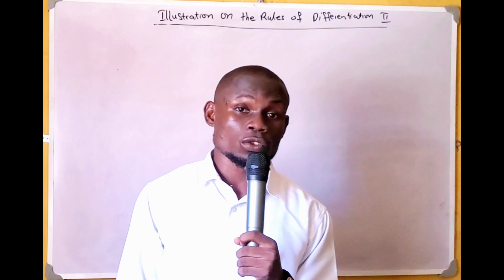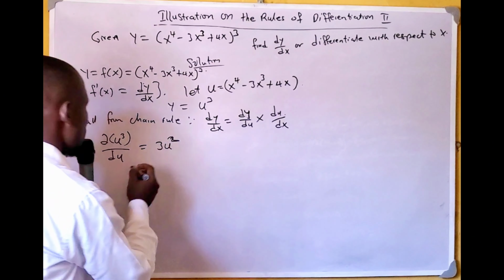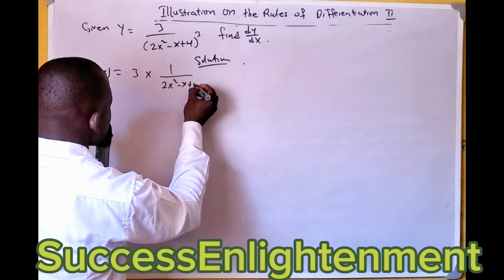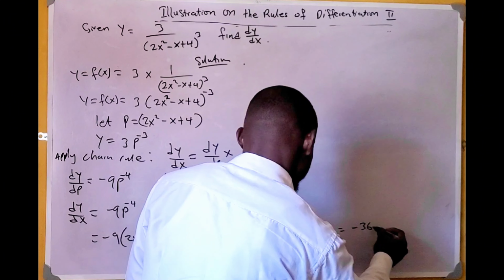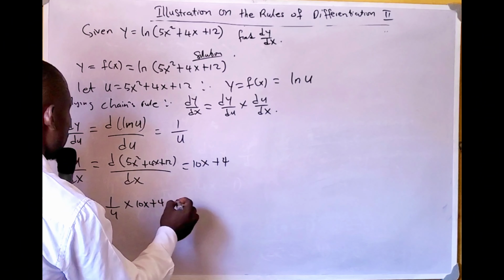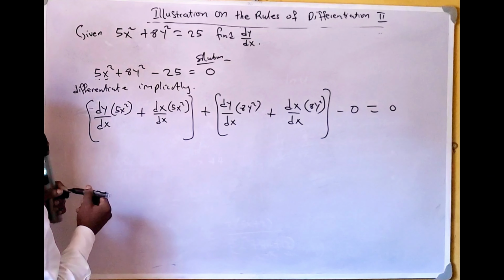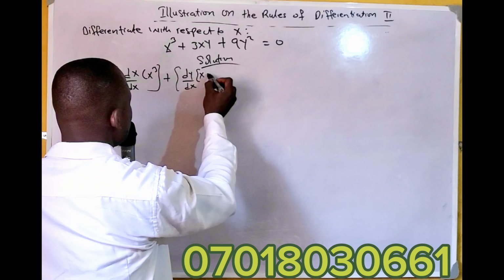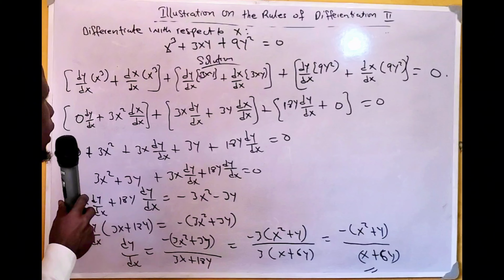Illustrations on the Rules of Differentiation Part Two (1)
how to identify and apply the various rules of Differentiation to problem solving